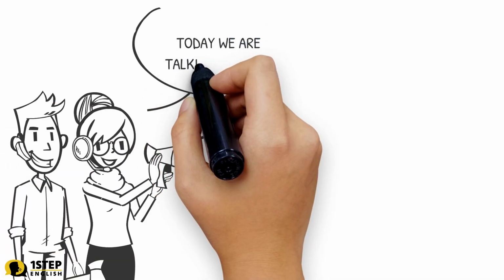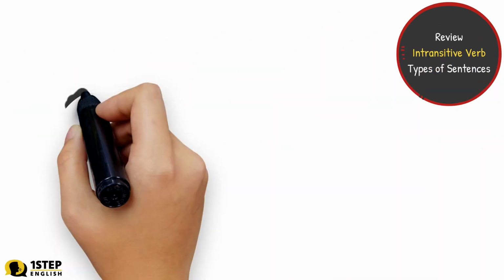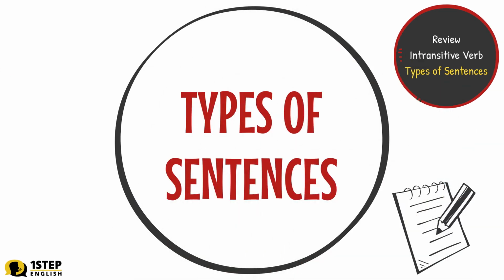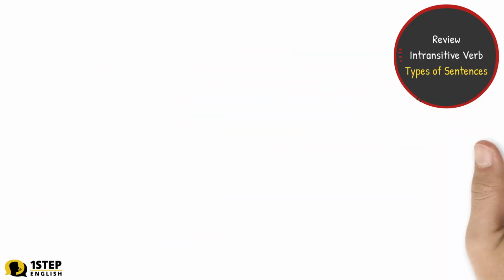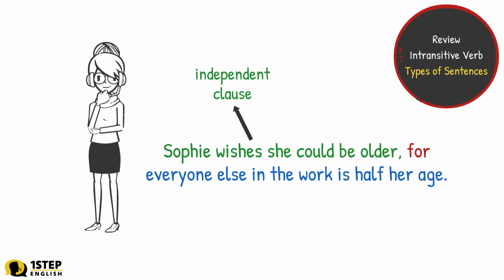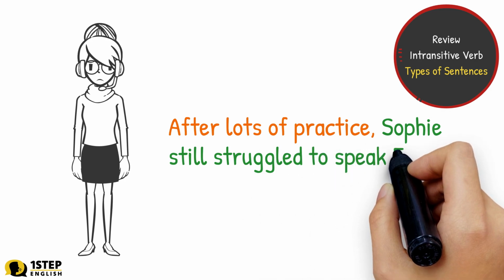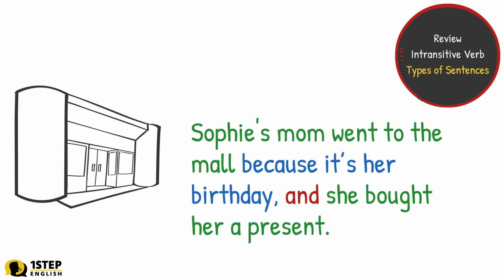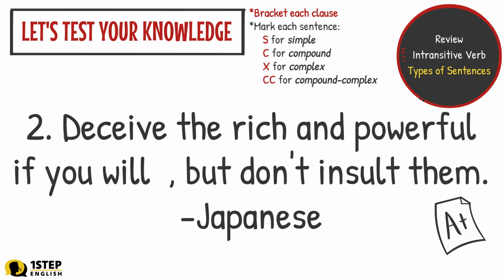TYPES OF SENTENCES I EASY I FAST I HELPFUL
Free English Tutorial :) Learn the Types of Sentences. This video was made easy for you :)

Tell us how we can help you more :)